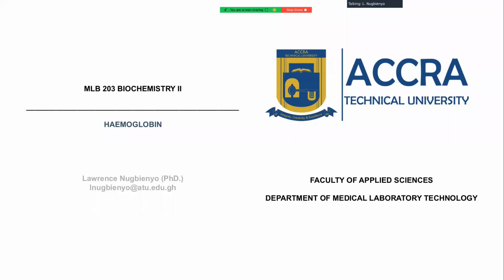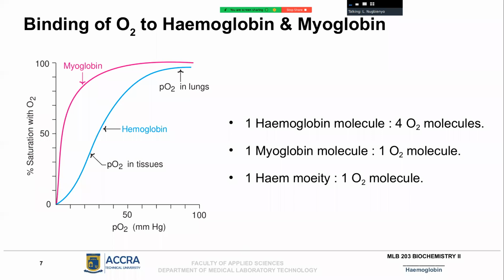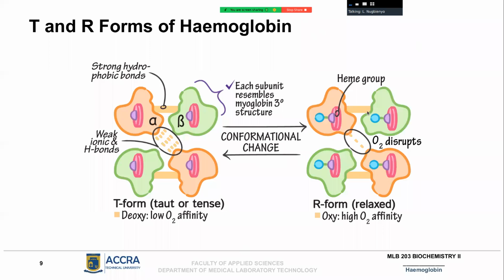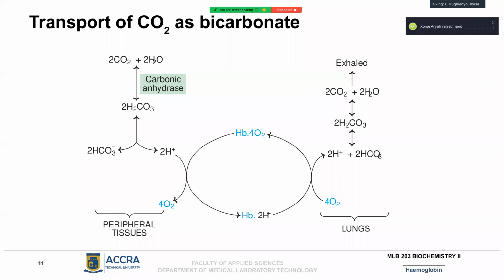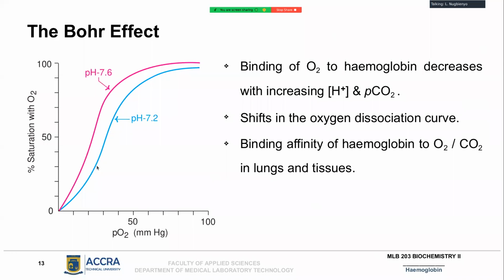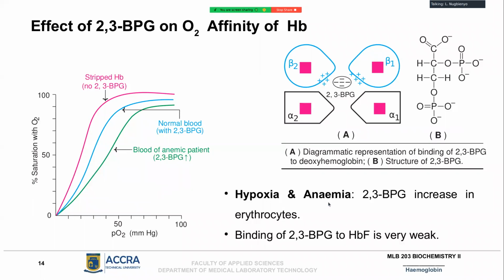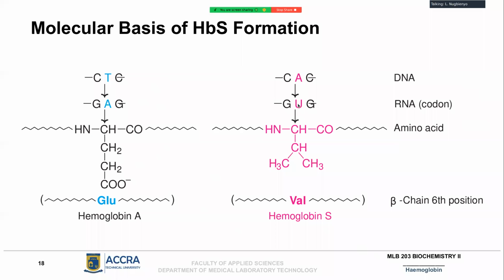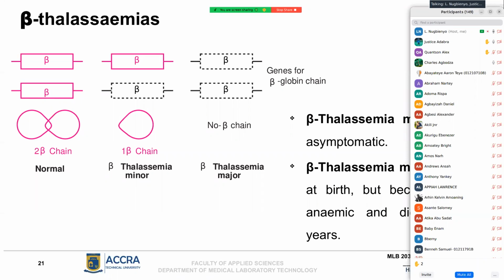Hemoglobin I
This video covers the structure and function of hemoglobin.